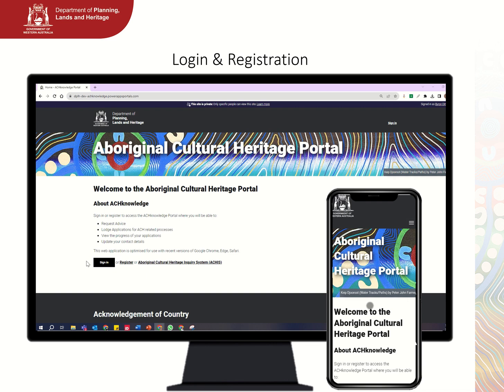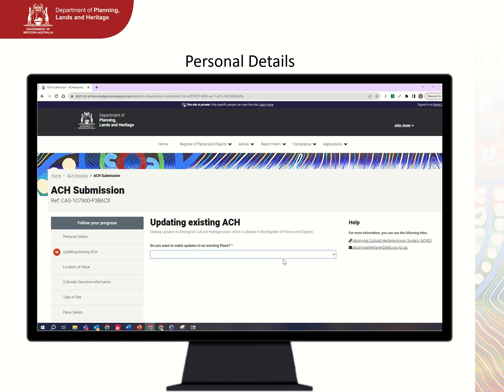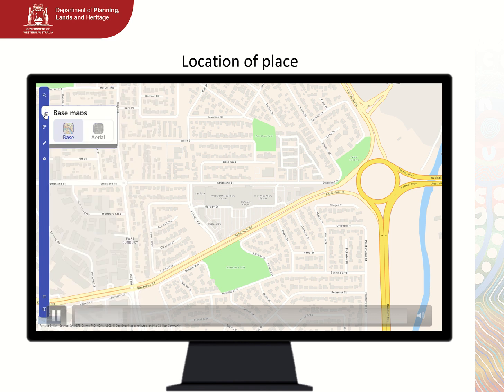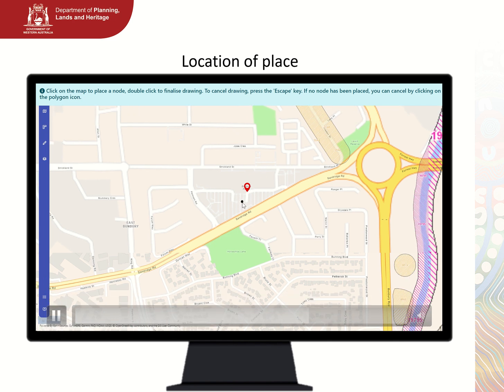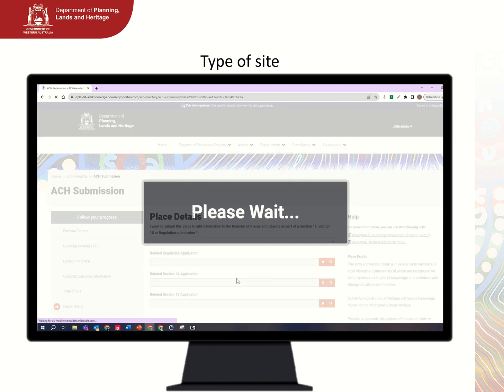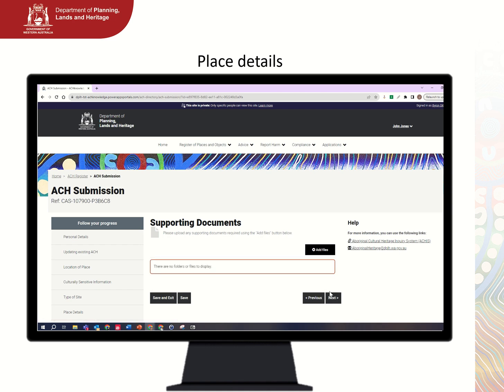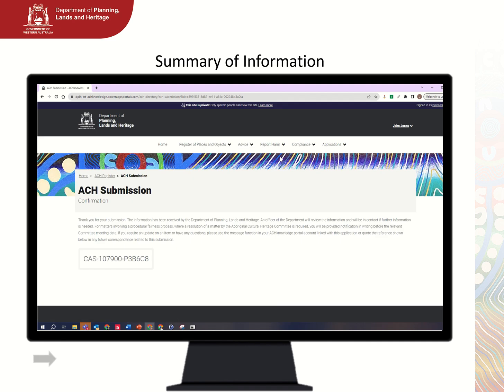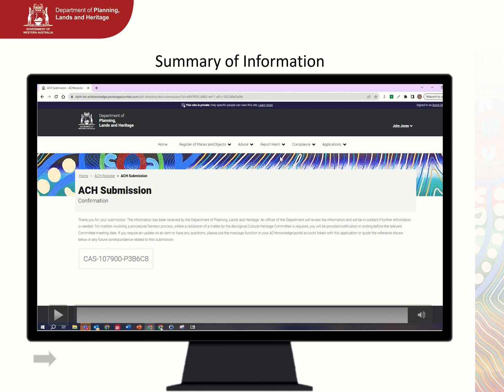Aboriginal Heritage Information Submission